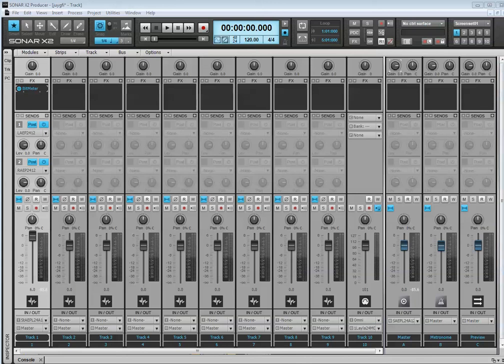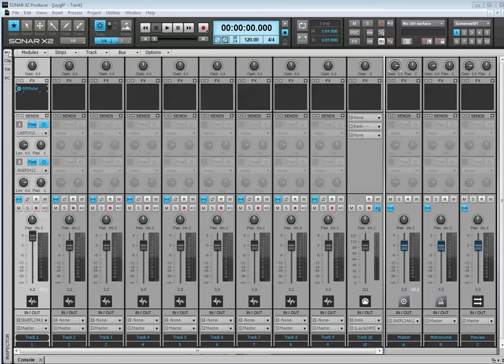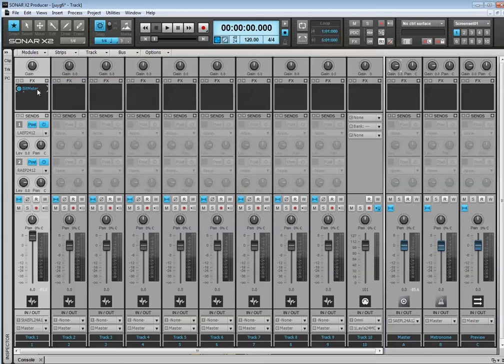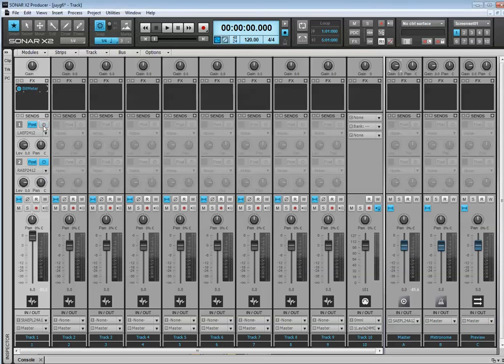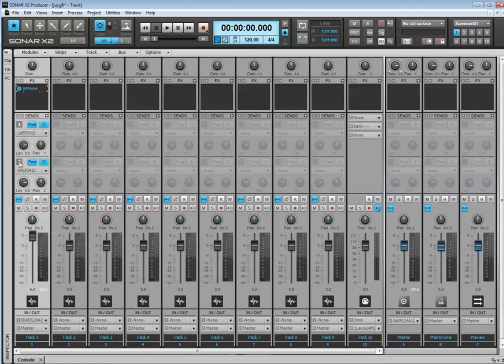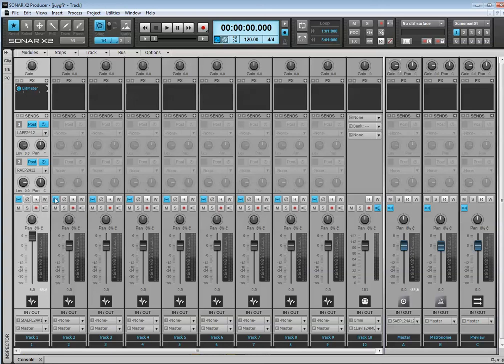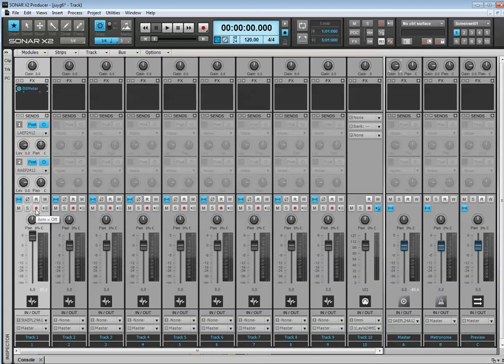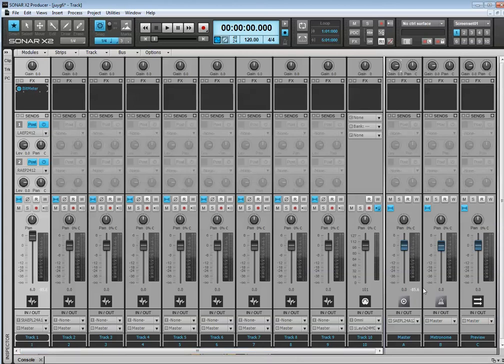Channel Strip Lesson